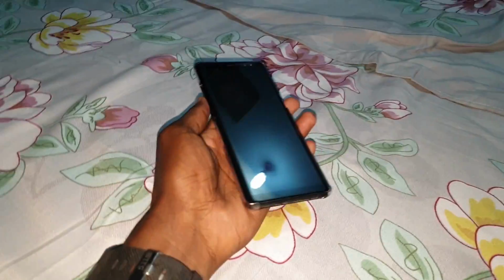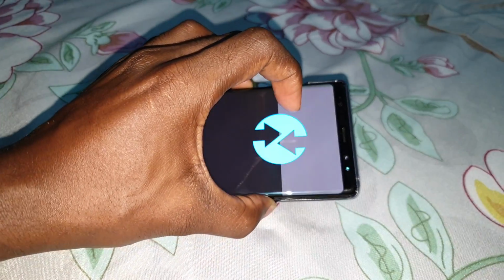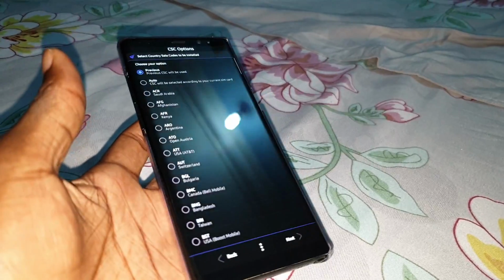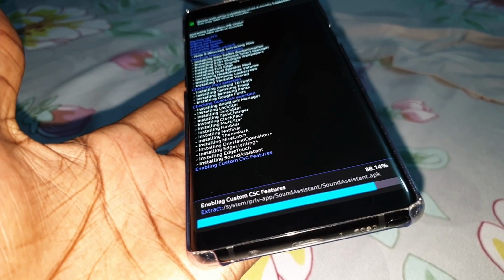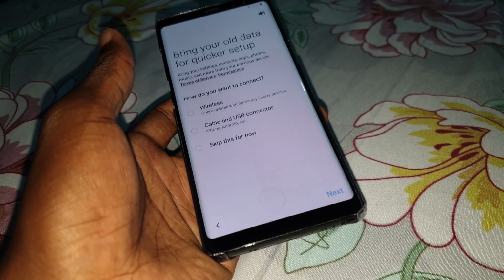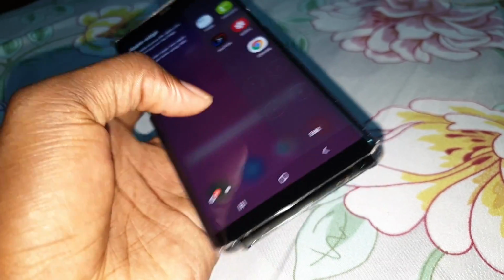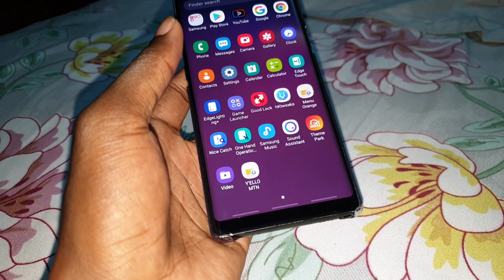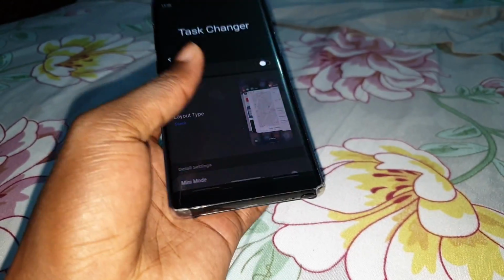Installing Galaxy S10+ New Rom on Note8/S8/S8+ hadesRom v12